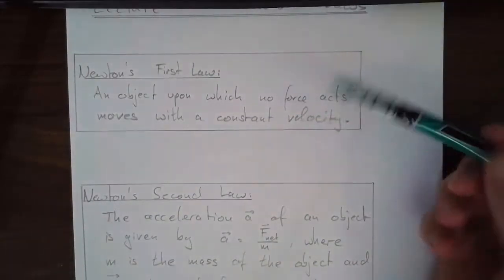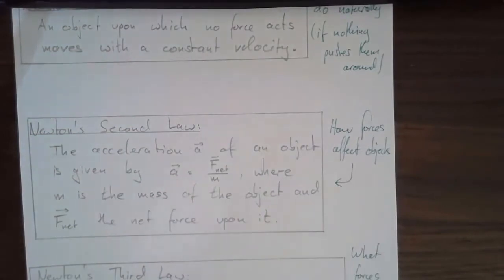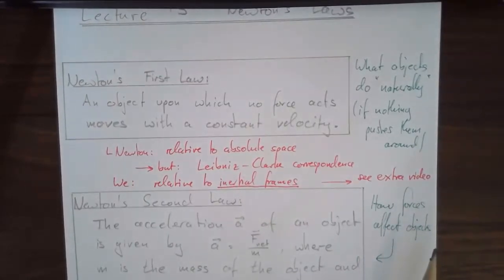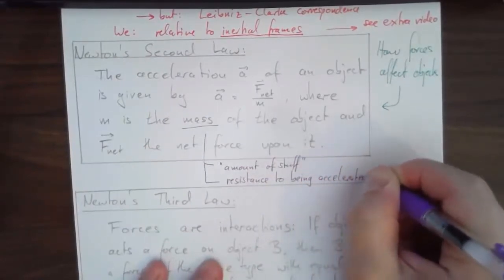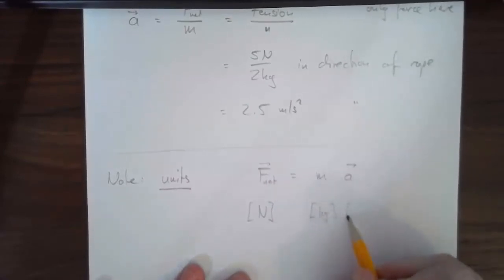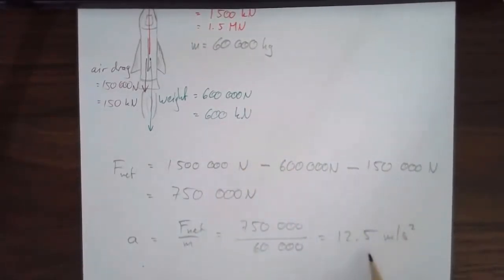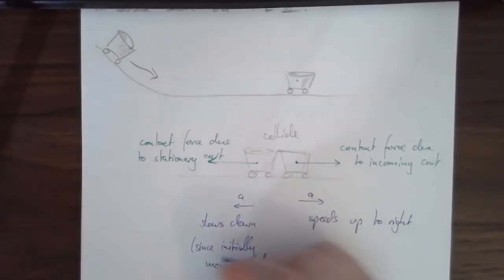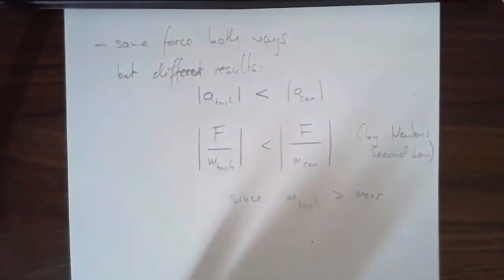Lecture 13: Newton's Laws of Motion